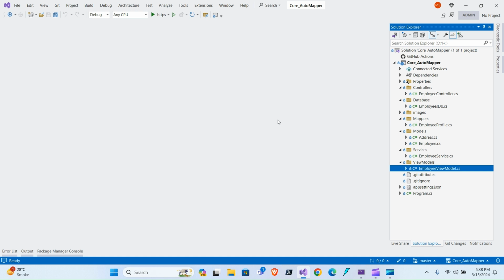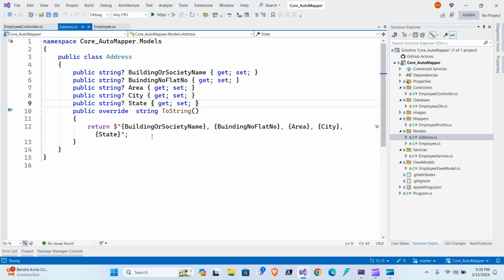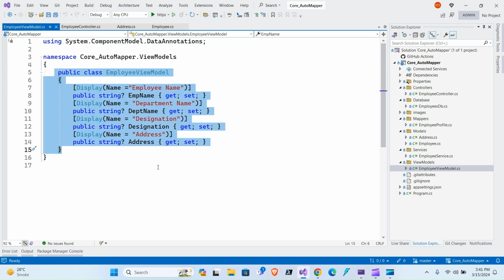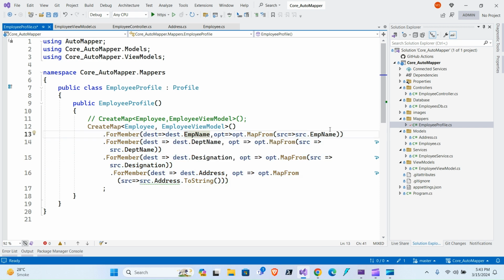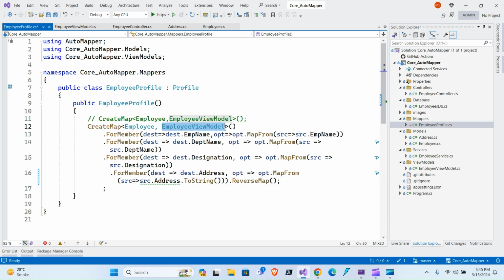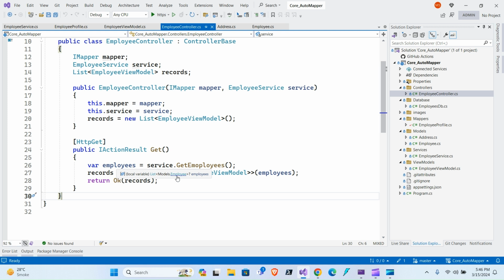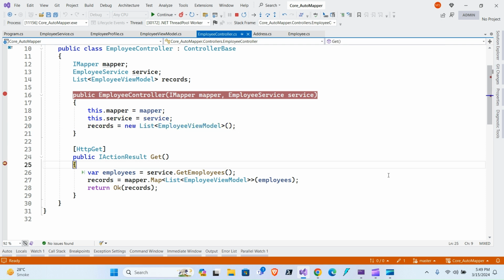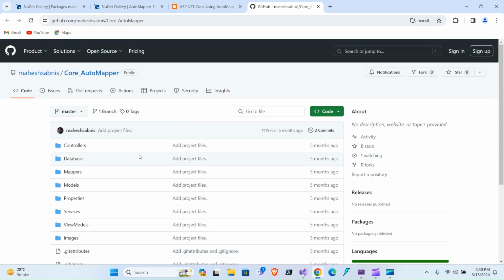AutoMapper in ASP.NET Core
AutoMapper is a simple C# library that helps to transform one object into another object. This is a less configuration-based conventional object-to-object mapper library. This object-to-object mapping works by transforming the input object of one type to an output object of a different type.
Read the Following Article